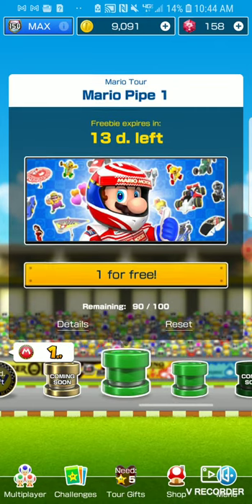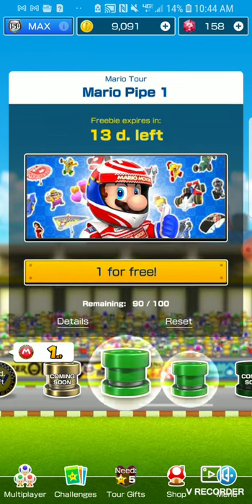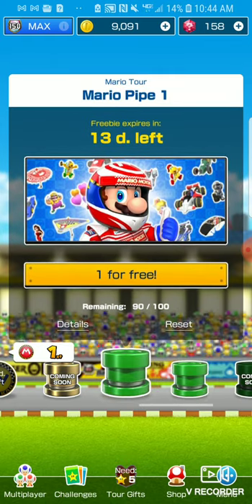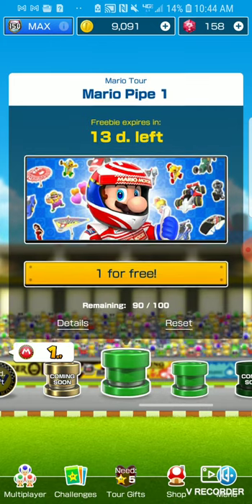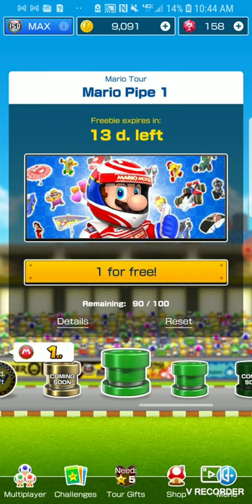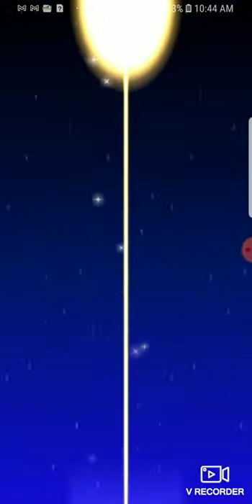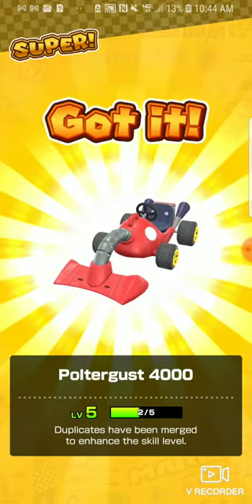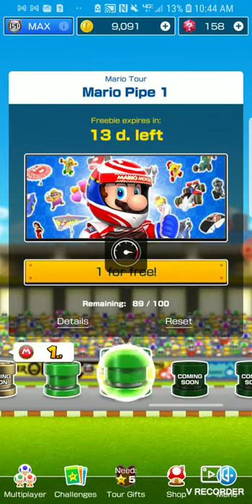MRG: Free Pipe Openings "Mario Pipe 1" - Mario Kart Tour